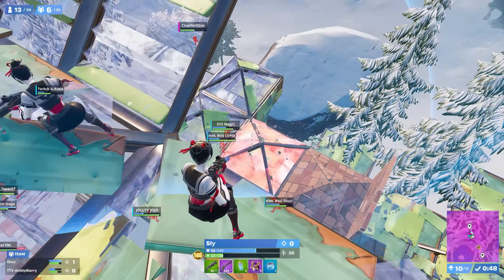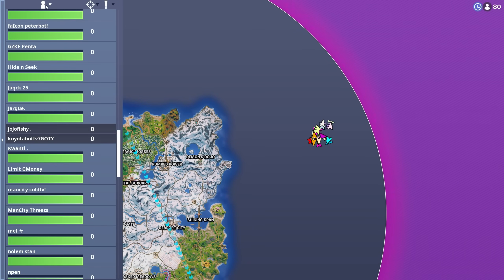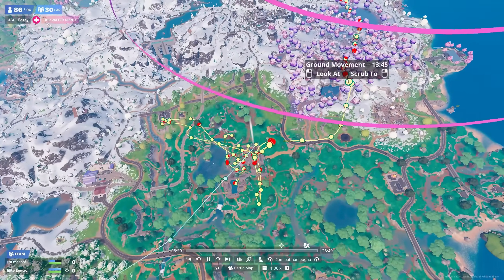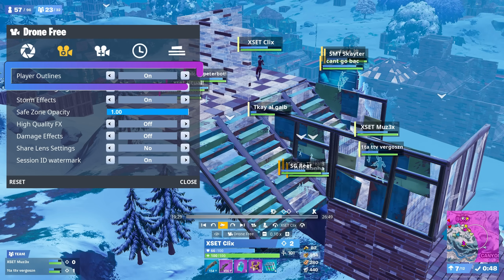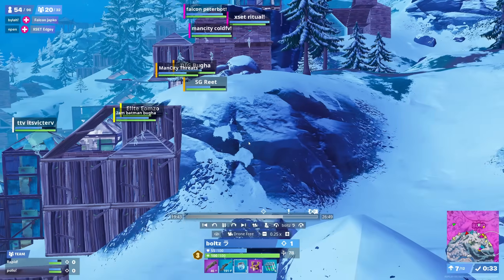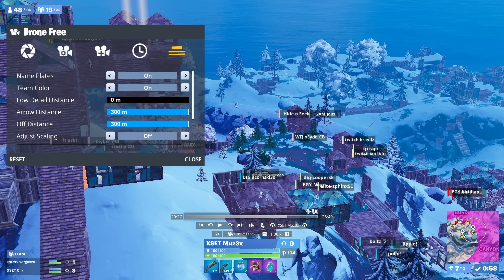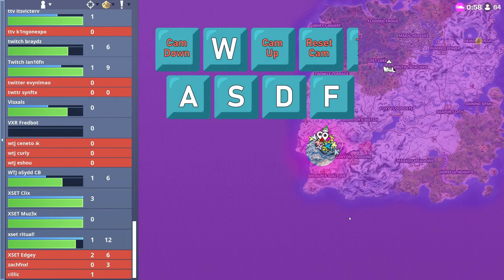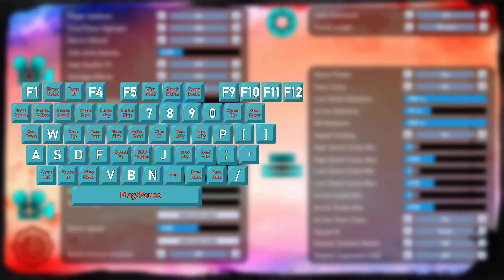How to VOD Review - Using Replay Mode Correctly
Learning to use replay mode to VOD review can make it much easier to see important parts of the match and skim through each match.

Support-A-Creator Code:
► SlyJack